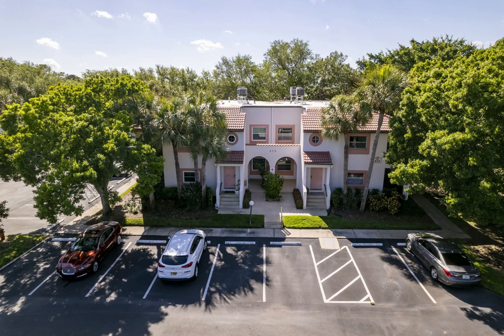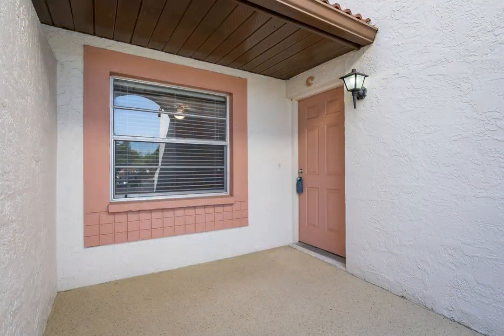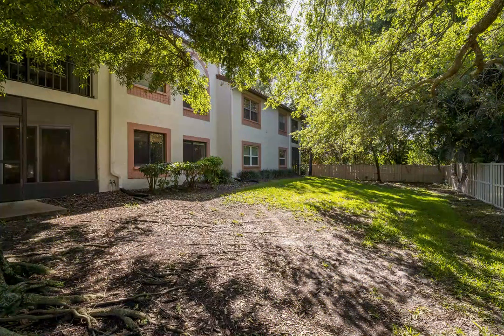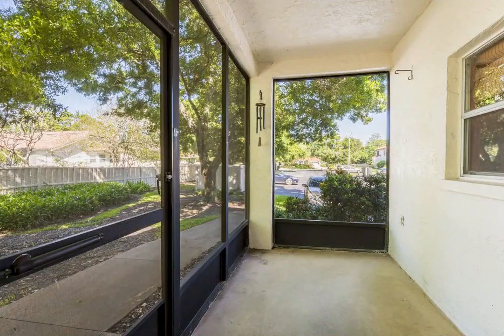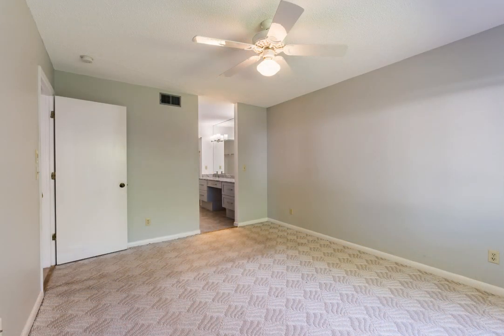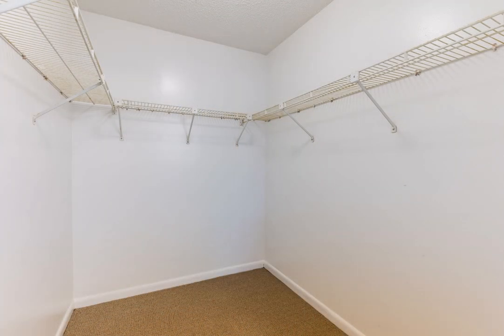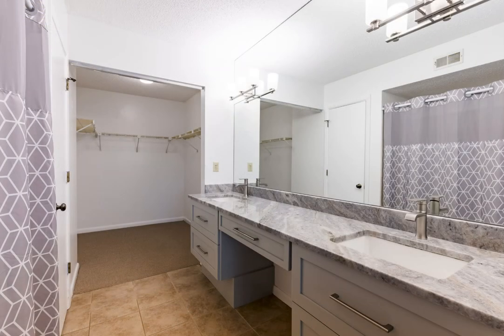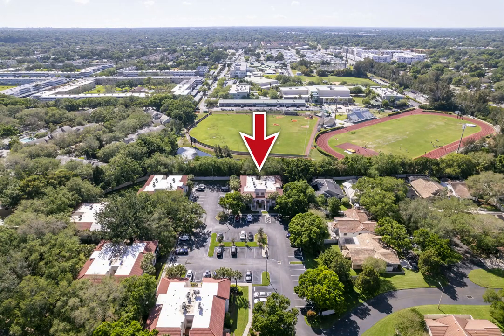476 SANTA CRUZ PL NE, C, ST PETERSBURG, FL 33703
This desirable condominium is in one of the much sought-after gated communities in St. Petersburg. Plaza One Villas is a small two-story condo community with only 40 units. It has assigned parking and plenty of guest parking inside the gated Placido Bayou, which has a natural preserve. 1.3 miles of walking, jogging, or biking paths flank several lakes with many birds and other wildlife. Pet friendly, two small dogs or one large dog, both not to exceed 50Lbs total. This ground-floor unit has two bedrooms, the primary of which has a walk-in closet just beyond the ensuite bathroom. There is also a private screened Florida room with a newer slider door, a private patio area as you approach the front door, and a second hall bathroom. The kitchen has been updated with solid wood cabinets and granite countertops, and the great room is spacious. A new roof installed in 2022. The community offers 24-hour security guards. The location of this community is centrally located close to all your shopping needs within a short drive. It's a 10-minute drive to Downtown St. Petersburg, the newly designed St. Pete Pier and all downtown has to offer. If you head west, the highway is minutes away. You can visit the Gulf beaches, Tampa, or Clearwater in 20 minutes. Water is included in the condo fee, and with underground utilities, you don't have ugly poles and wires ruining the views. The community pool is just around the corner.